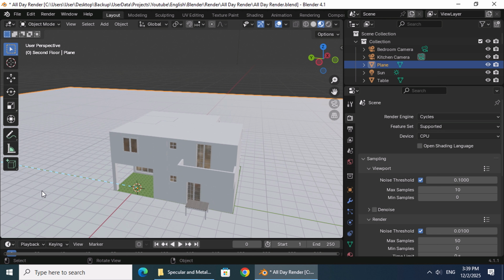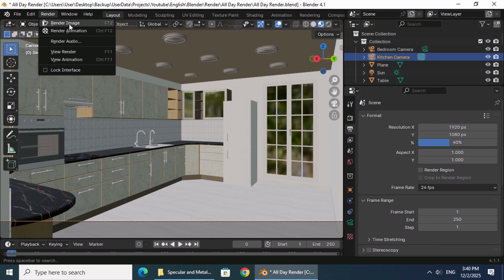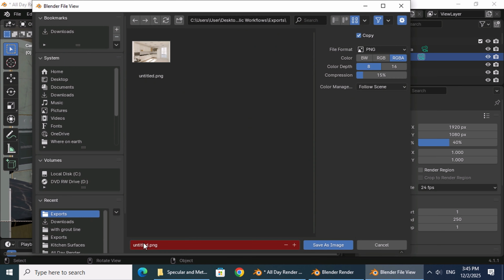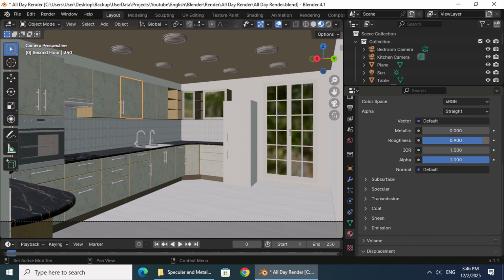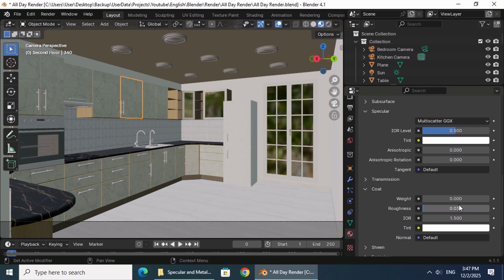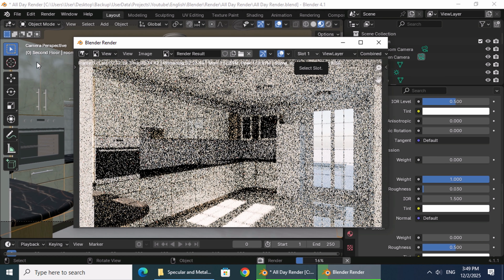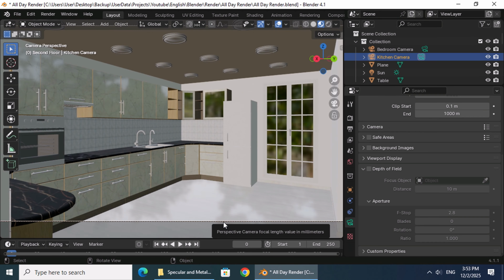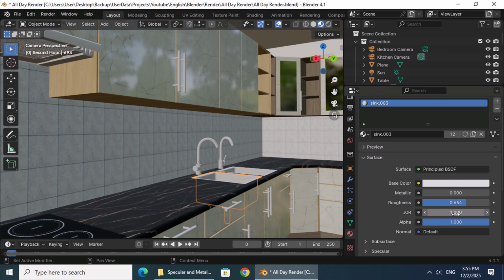Realistic Surfaces in Blender — Understanding Roughness, Specular, and Metallic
Making the cabinets, tiles, and sink look real in Blender.

In this video, Peter and Monica take their dream kitchen from Sweet Home 3D to Blender, transforming a simple 3D model into a photorealistic render.
They explore how small changes in Roughness, Specular IOR Level, Coat Weight, and Metallic values can completely change the realism of a scene.

Watch as they:

Import their home layout from Sweet Home 3D
Adjust materials for cabinets, tiles, and the sink
Learn how Roughness affects reflections
Discover how Specular IOR and Coat Weight enhance realism
Use Metallic and low Roughness values for a polished chrome look
Render scenes efficiently on a low-budget computer

By the end, their kitchen comes to life — with realistic reflections, lighting, and textures that perfectly match their real-world design choices.

Chapters:

00:00 Introduction & Creating the Floor Plan (Sweet Home 3D to Blender Import)
00:29 Setting Up and Positioning the Camera (Focusing on the Kitchen)
00:51 Render Settings for Faster Output (Adjusting Max Samples and Resolution)
01:14 First Render & Initial Save (Viewing the Kitchen Scene)
01:38 Fixing the Matte Look: Roughness Adjustment (Setting Roughness to 0.3)
02:12 Sharper Reflections: Adjusting Specular IOR (Setting Specular IOR to 0.5)
02:32 Adding Glossiness with Coat Weight (Increasing Coat Weight to 1)
02:51 Applying Materials to Floor Tiles & Second Render
03:37 Camera Movement for a Closer View (Using Walk Navigation to the Sink)
04:02 Adjusting Sink & Tap Material (Setting Metallic and Roughness Values)
04:36 Final Render and Evaluation (Viewing the Inox Finish)

eTeks

Kator Legaz

Leximumxii

Nhumrod

Nikitron

Ola-Kristian Hoff

Peter Smolik

Scopia

SirOccor

Furniture: Desk
SirOccor & eTeks

Vladoffsky

Peter Smolic